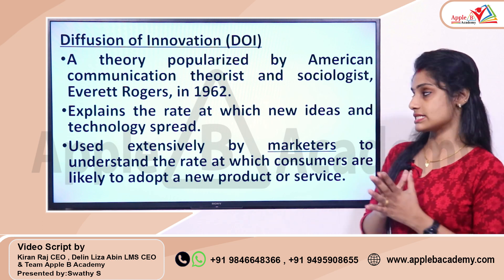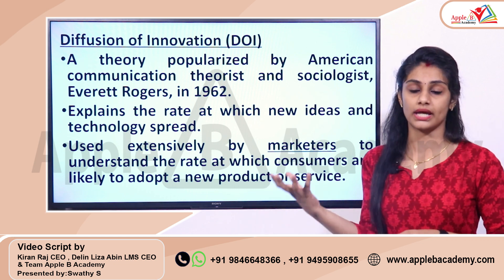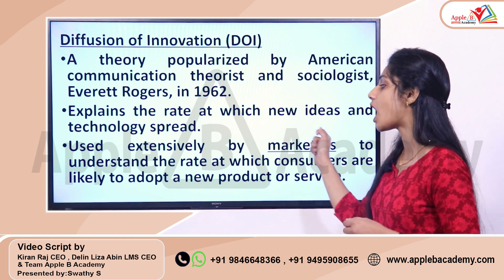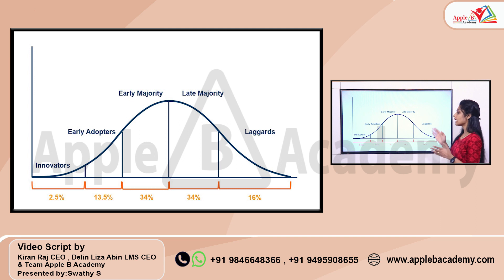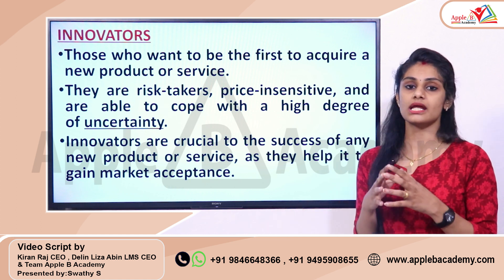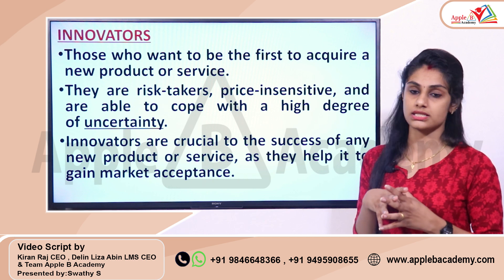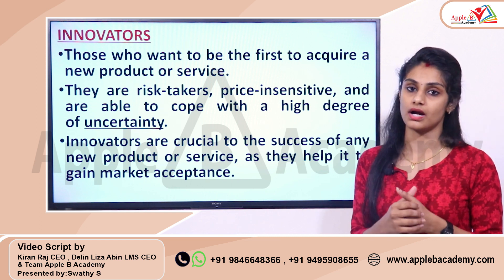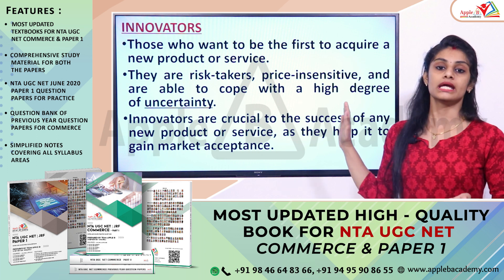Diffusion of Innovation Theory | Marketing Management | NTA UGC NET Commerce | Apple B Academy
0:00 - 1:35 - NTA UGC NET Classroom Admission Open Economics Commerce English Management Paper 1 Offline
1:36 - 4:50 - Introduction to Diffusion of Innovation Theory
4:51 - 9:04 - Innovators
9:05 - 11:56 - Early Adopters
11:57 - 13:31 -  Early Majority
13:32 - 15:03 - Late Majority
15:04 - 17:18 - Laggards